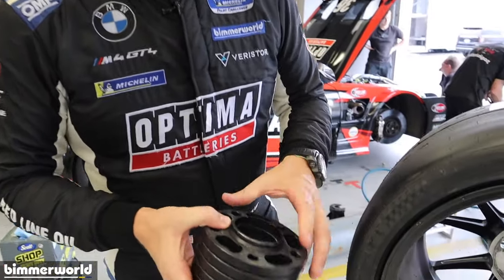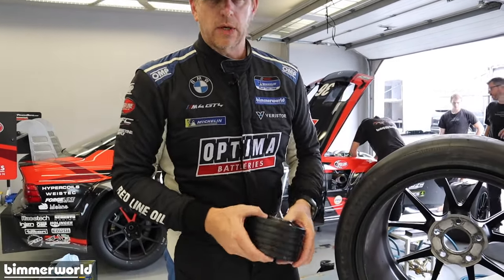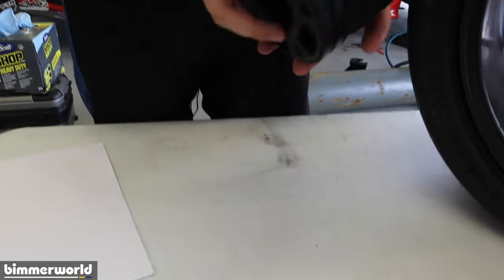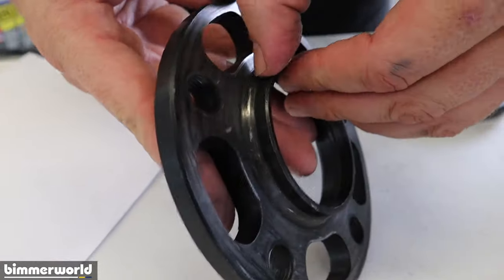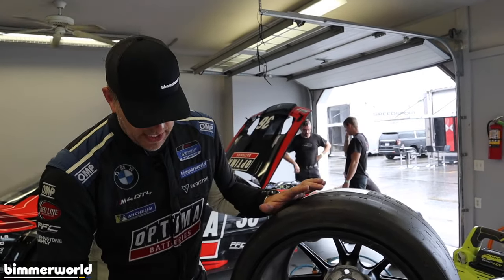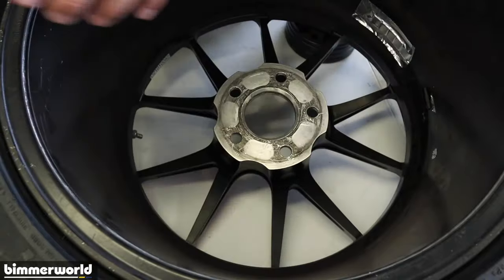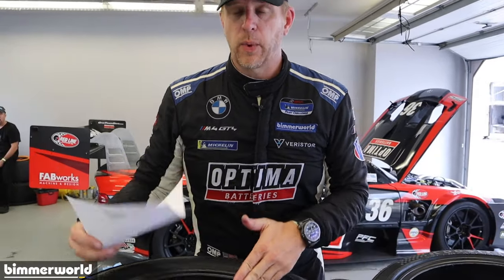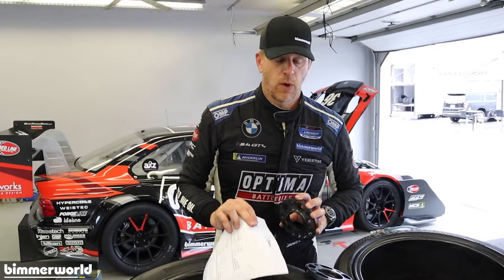MUST WATCH if you run WHEEL SPACERS - VERY important SAFETY tip!!!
A quick PSA for anyone that runs wheel spacers for the street or track - this quick test could save you from a LOT of problems in the future, money from repairs, and from possible disaster.

A proper hubcentric spacer slides over the hubcentric lip of the hub, which protrudes approximately 10mm.  But the outside diameter of the hub the spacer is covering becomes the same outside diameter that the spacer must have to be hubcentric, so there must be a connector linking the spacer pad to the spacer’s hubcentric snout, which is in the form of a chambered feature.  All wheels have a matching chamfer relief, but there is no standard dimension in wheel nor spacer brands for this dimension, and we see it even vary with production runs. And if you are using a spacer with a larger chamfer (typically used to give the spacer more strength) with a wheel that has a minimal chamfer relief, you are at risk of having a failure!

If using a large chamfer spacer with a small chamfer wheel, the wheel will rest against the spacer’s chamfer instead of the spacer pad itself causing the wheel to not be mounted flush. The wheel is never then seated flat on the wheel pad with the wheel studs or bolts providing only a clamping force.  Instead, when hitting curbing for example, the hubcentric lip is not loaded as intended, and the load will instead transfer into fasteners, which may result in a premature stud failure. You can see if this spacer to wheel interference has occurred easily by looking for a witness mark along the spacer’s chamfer.

We strongly recommend testing all wheels and spacers you use with what we internally call "the paper test". Once the wheel and spacer are removed from the wheel, place a sheet of standard paper between the spacer face and back of the wheel mating surface and apply pressure.  The paper should be captured by the wheel spacer and not able to be pulled out of place. If the spacer “rocks” on the chamfer in the hub then the paper will not be secured and the spacer and wheel have failed the paper test.

If the paper test fails, you should immediately discontinue use of that spacer/wheel combination, and evaluate potential fatigue on your wheel fasteners.  When I have been at the track in the past with a small interference, I have used a barrel sander (or even a piece of sandpaper wrapped around a socket) to increase the chamfer relief on a wheel to fit properly - I wouldn't call this the correct solution, but it's gotten me out of a few jams.  If you're not as pressed for an immediate solution, a different spacer is a good solution (10mm spacers have the most observed issues because of the more aggressive chamfer required due to the hub's 10mm lip extension - consider moving to a 12mm).  If your spacer to wheel interference is excessive, you may have fatigued your wheel fasteners and accelerated replacement may be prudent.

Thank you for reading, and please do share with your track and race friends.  The lack of standardized dimensions makes this an issue, but making the paper test a standard part of a fitment test for any new set of wheels or spacers (even if they are the same brand you already own), may save you some headache down the road.